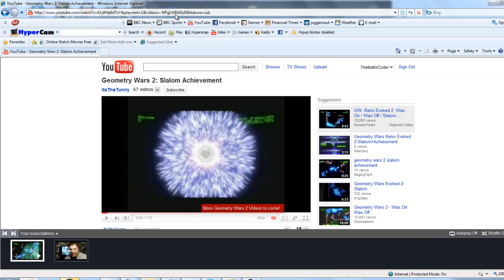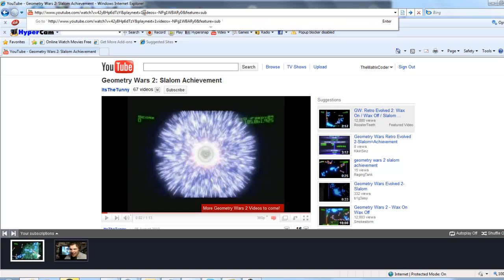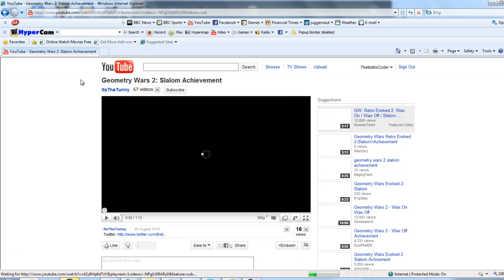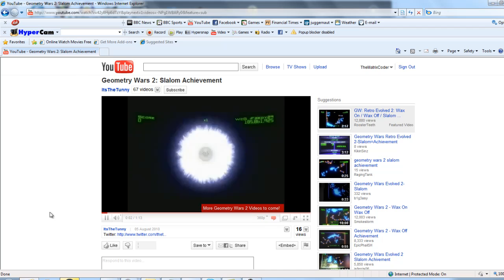How to get rid of the annoying little black sub bar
Basically take out the & of the url in the address bar